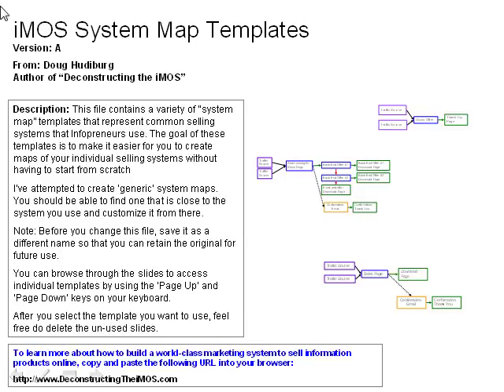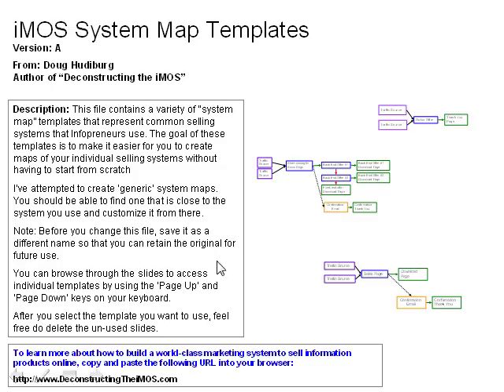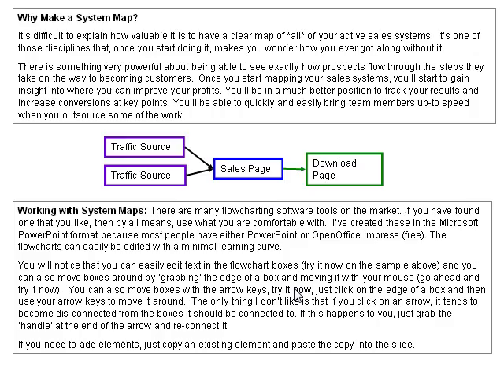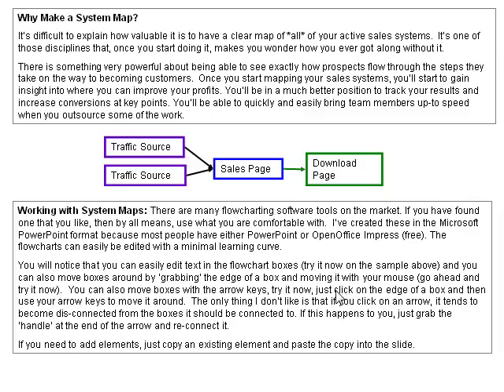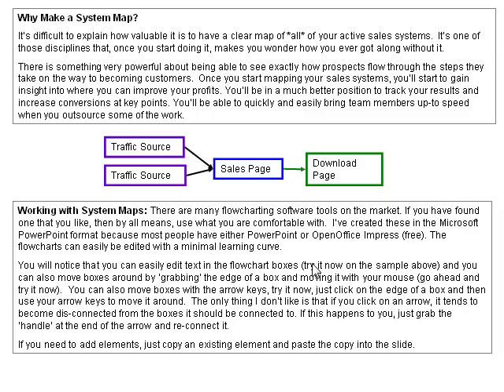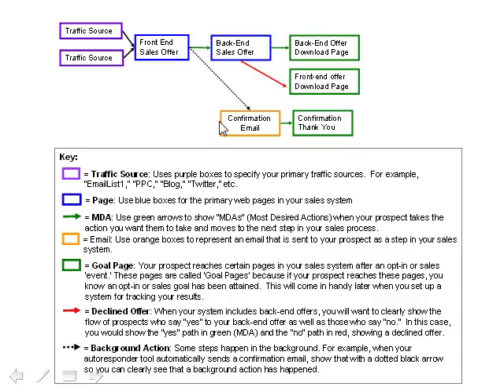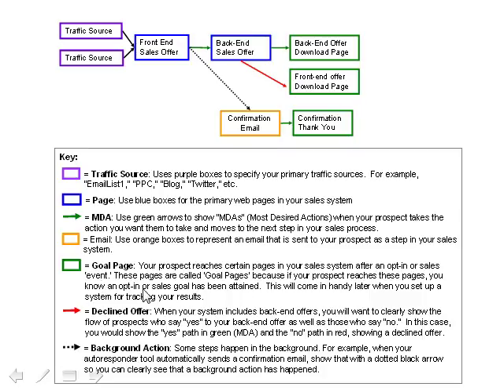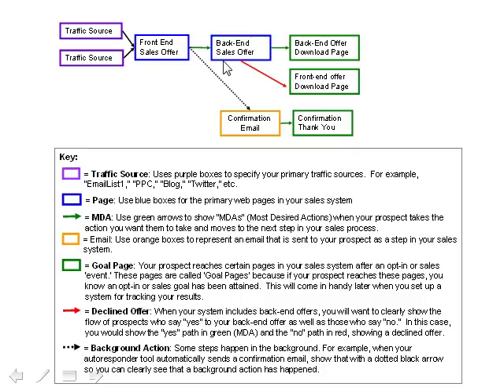VisiOloSystemMapTemplatesTutorial_video1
Learn how to map your online selling system using the VisiOlo System Map Templates files.